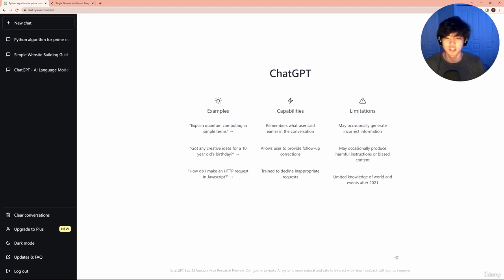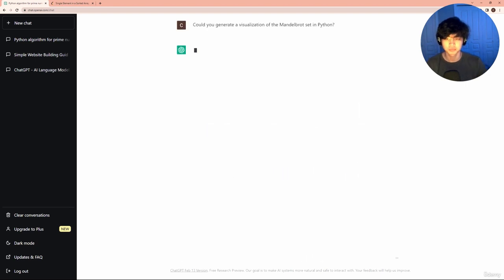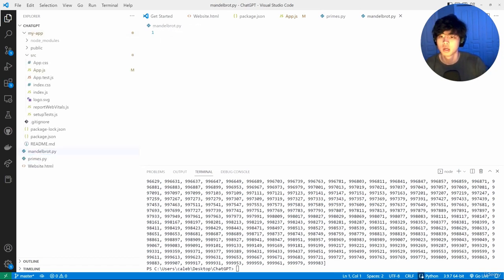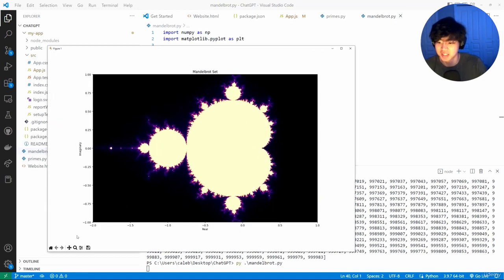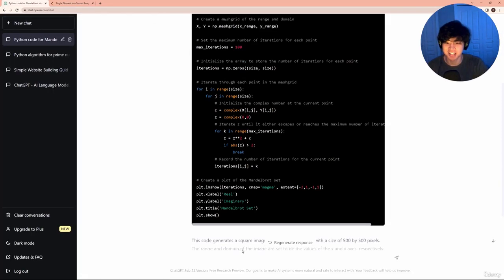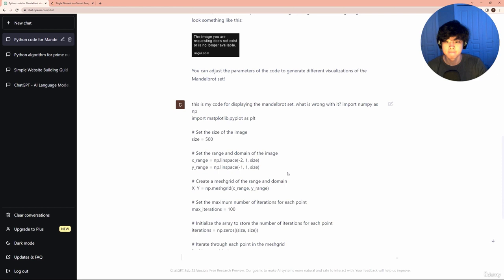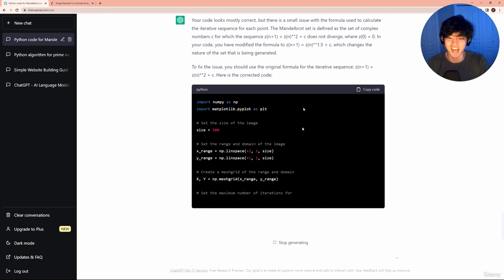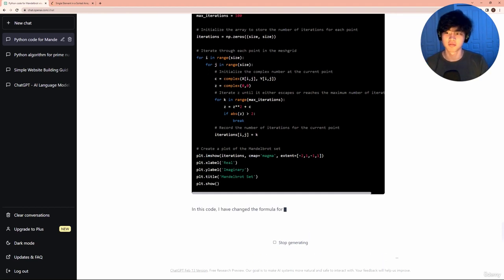Debugging: Part 1 | ChatGPT Coding | ChatGPT Complete Guide: Learn Midjourney, ChatGPT 4 & More